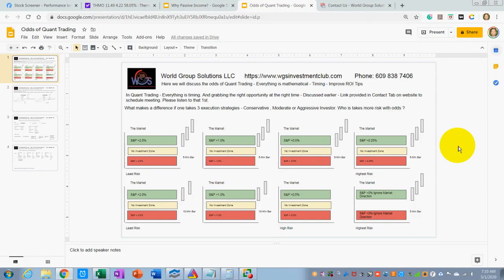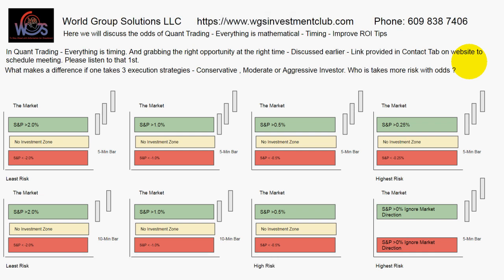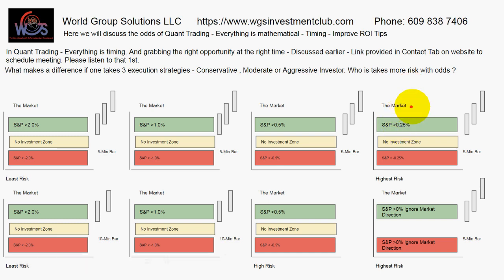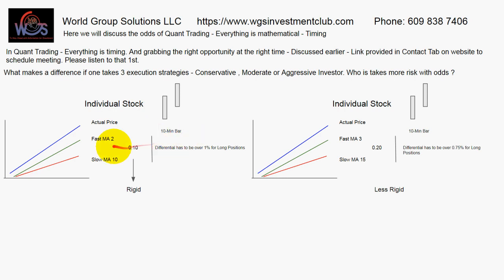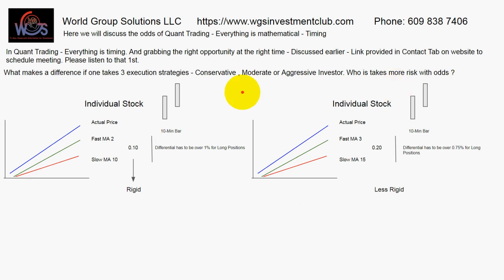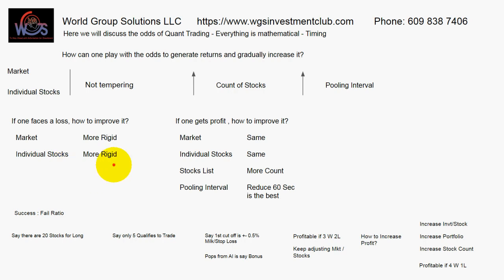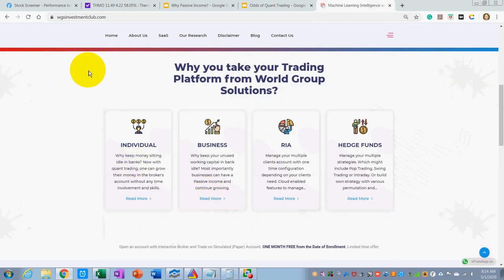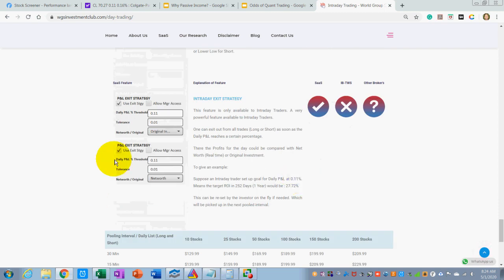Odds for Improving Passive Income ROI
Improving ROI using the Quant Technique. Playing with odds to optimize ROI.